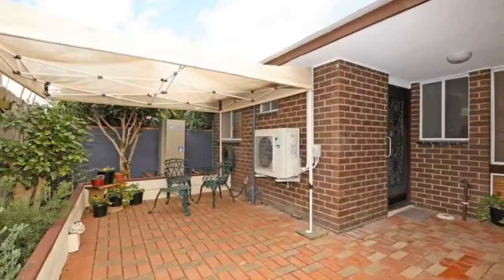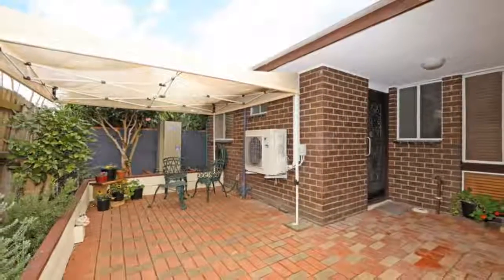1/11 Veronica Ferntree Gully, Victoria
Low maintenance comfort living. - Sale by SET DATE 17/7/18 at 6pm (unless sold prior)

The front one of four units, in a highly desirable location makes for a great investment in your future. A beautifully maintained home, with polished floorboards, renovated kitchen, good sized bedrooms, allocated covered carpark, enclosed courtyard garden and more delights to tell. Within easy walking distance to Ferntree Gully Train Station and shops plus close to the bus stop to Boronia Central Mall.  In an area that prides itself on the beauty of the trees and hills with fun walks and bike rides. You can have it all – commute to the city during the week and relax and re-energise on the weekend.  A property to delight all homeowners and investors with low annual fees and great neighbourhood.